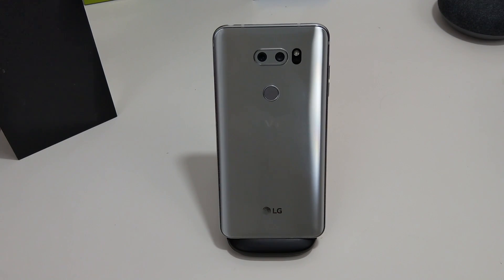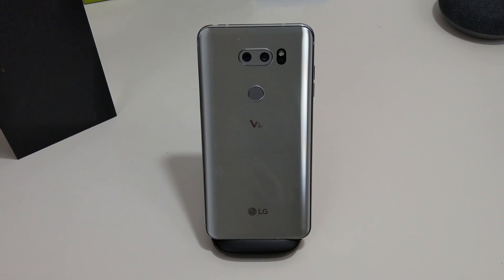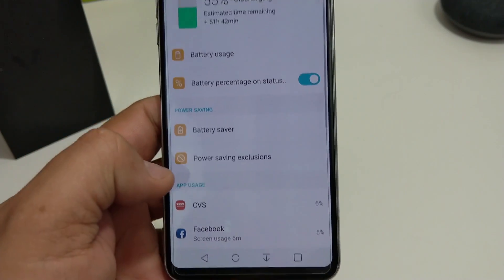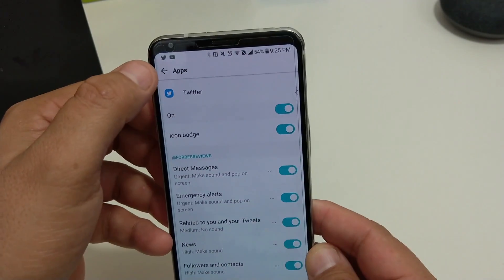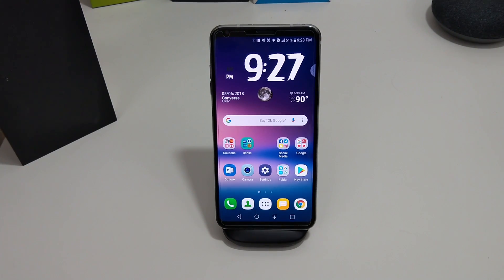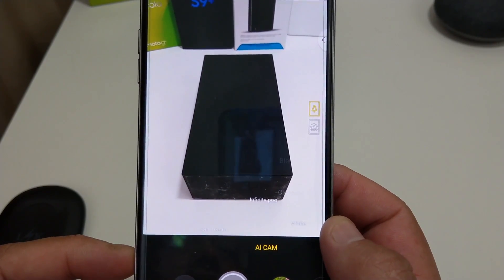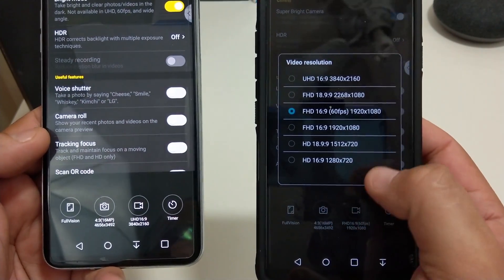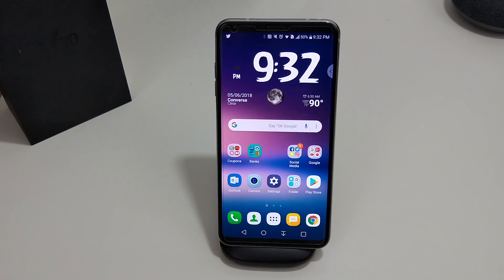LG V30 Android 8.0 Oreo Update || ThinQ Update || AI Camera Technology Added (TMobile)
LG V30 Android 8.0 Oreo Update || ThinQ Update

In this video I share what's new with the Android 8.0 Oreo update for the LG V30. I also share how my V30 was transformed into the LG V30 ThinQ.